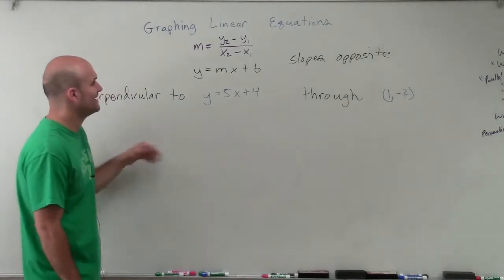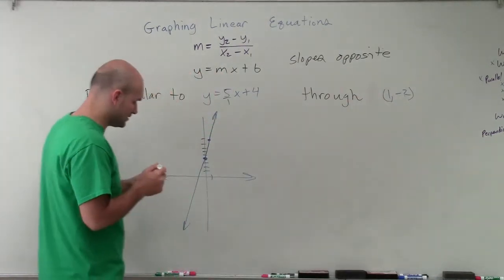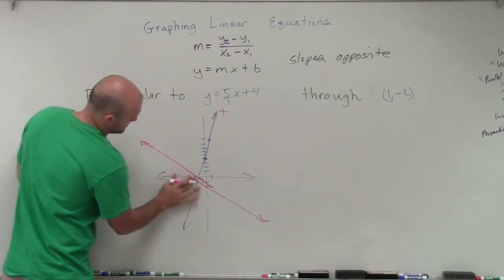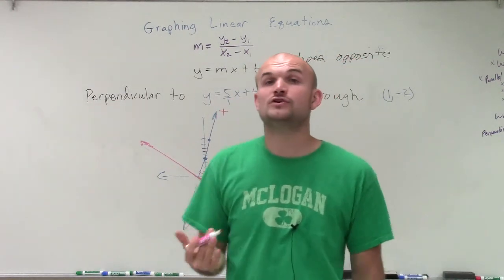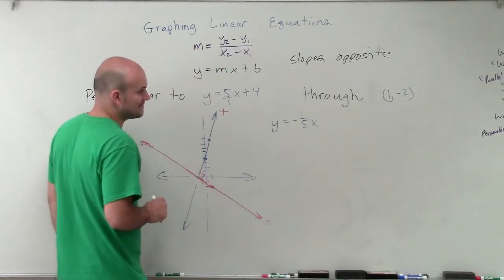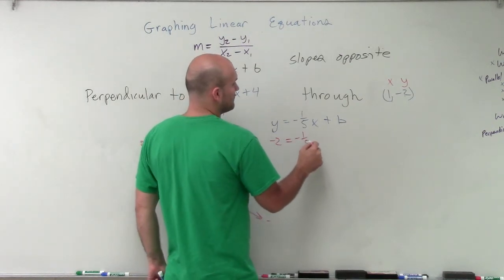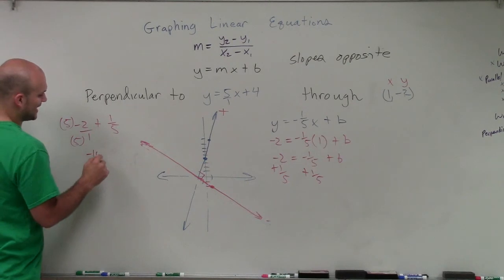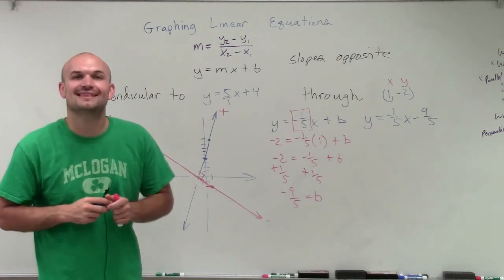How to write the equation of a line perpendicular to another through a point